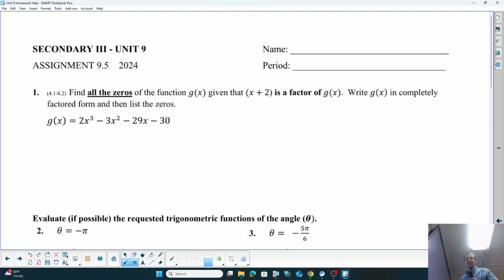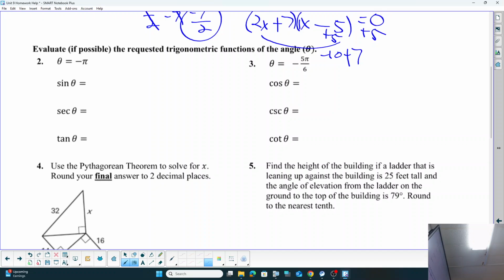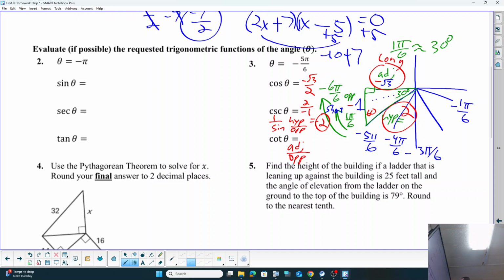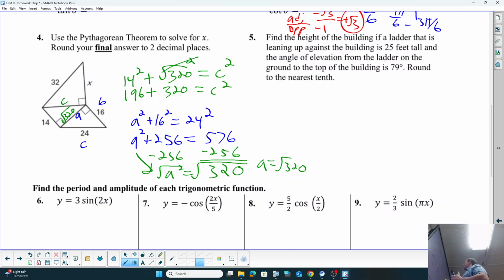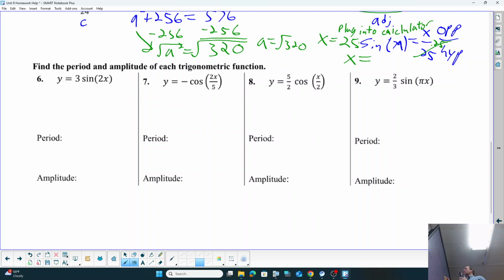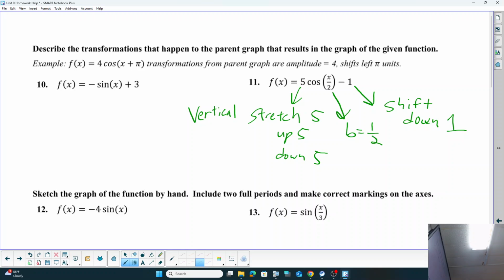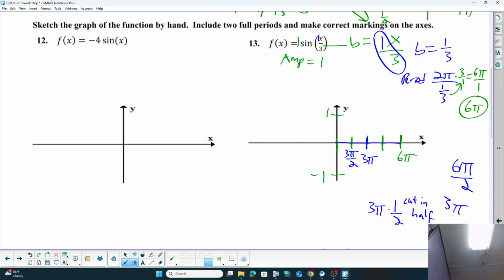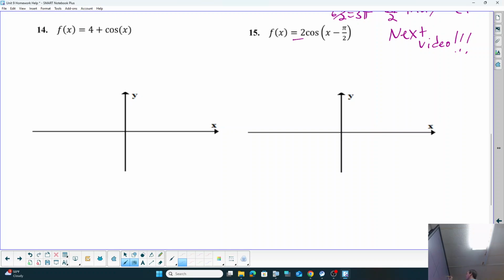Math III Homework Help 9.5 Video Part 1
Review of Synthetic Divison etc.
Graphing Sin and Cos and Amp, Period, Midline !!